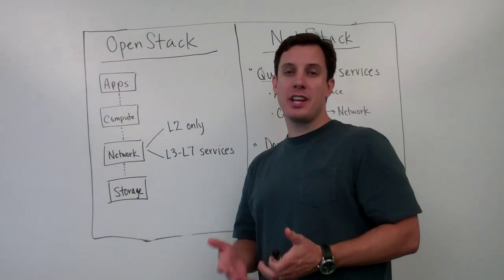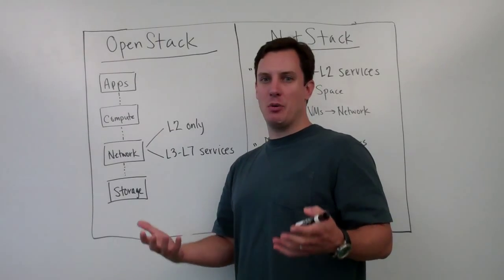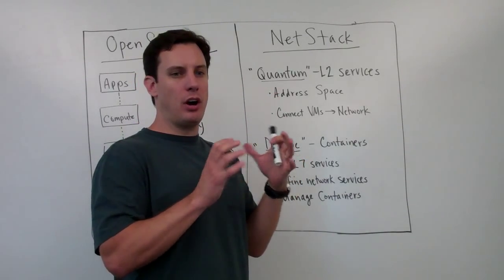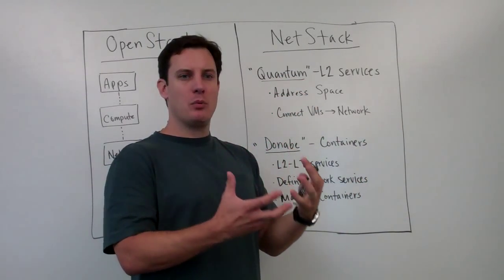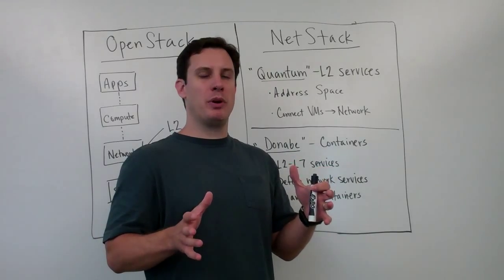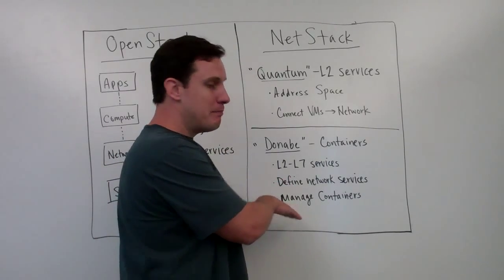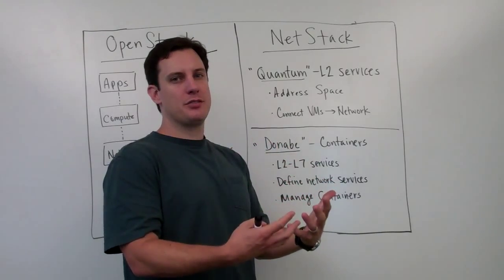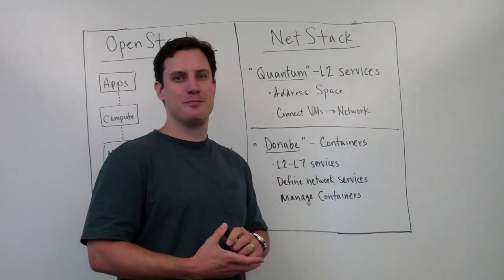OpenStack Basics - The Networking Stack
High-level overview of networking in OpenStack